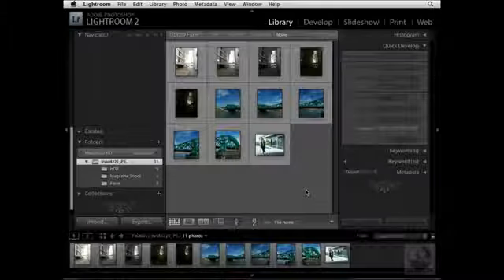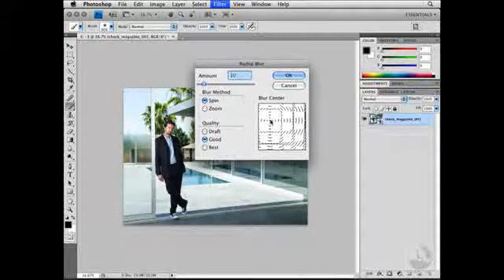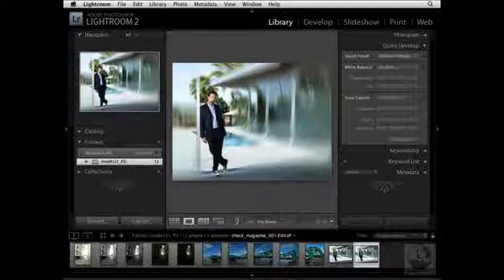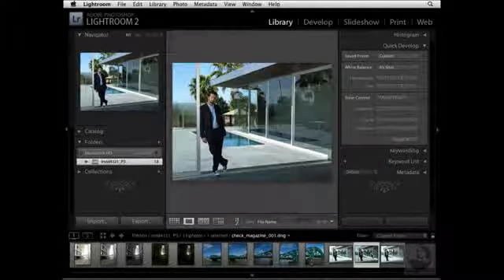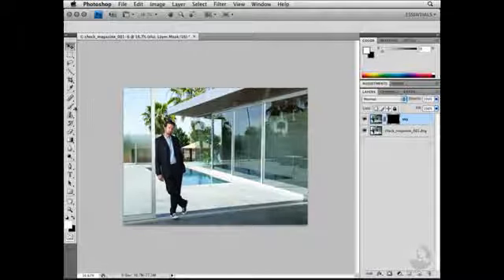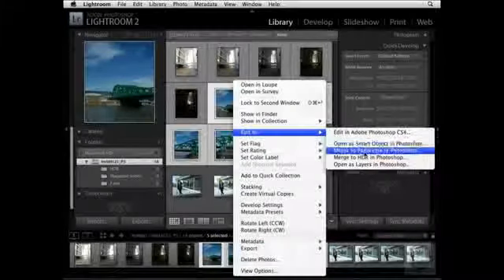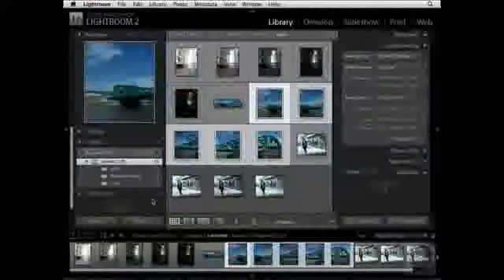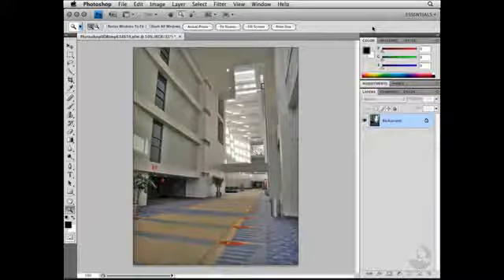Learn Photoshop CS4 - Editing images in Lightroom and Photoshop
this video is made by tutorialsfromadobe
Bring photos from Lightroom to Photoshop. Edit photos as Smart Objects, automatically merge into panoramas and high-dynamic range images. Presented by Deke McClelland.